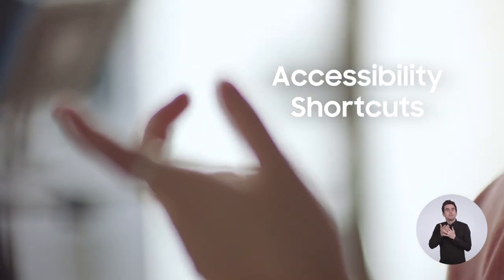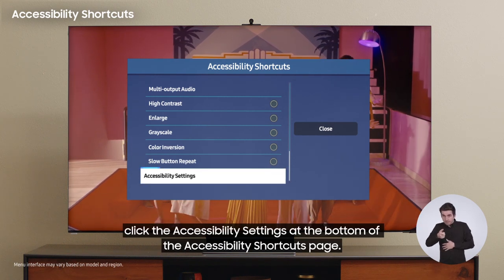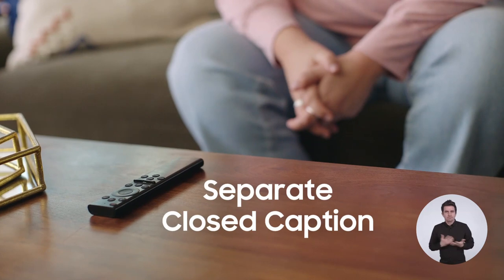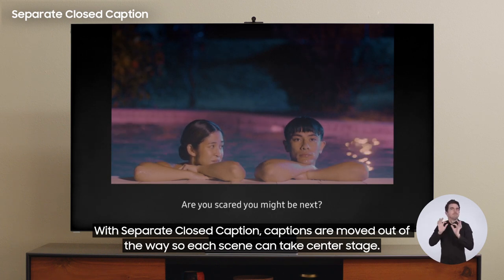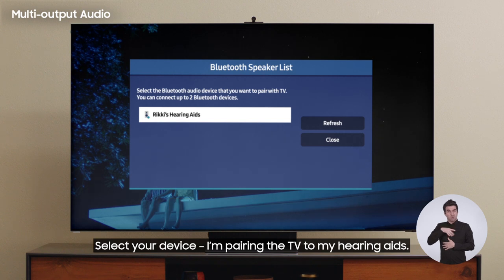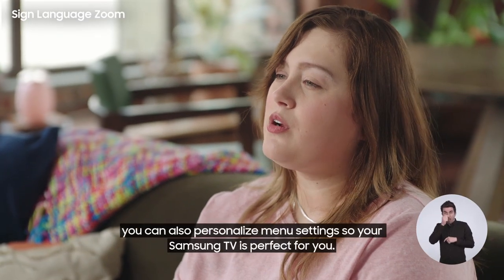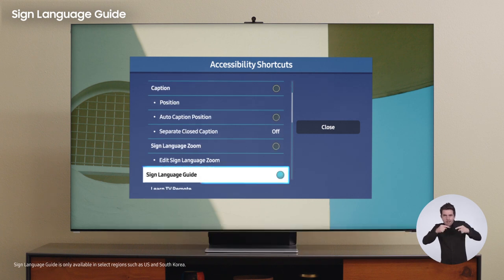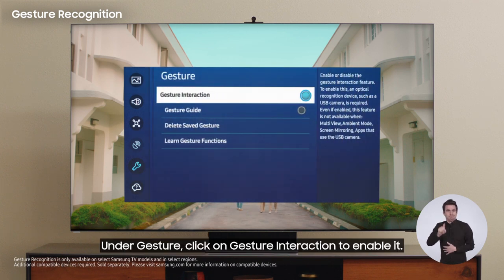Accessibility How-to: Hearing | Samsung TV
Accessibility is how we connect with each other. That is why we’re always innovating to provide deaf users with new and meaningful ways to enjoy their favorite entertainment. Join resident film lover Rikki Poynter in the Samsung Accessibility Film Club as she walks us through cutting-edge screen features, with the help of a film.

Watch to see how we’re bringing your favorite shows to life in a whole new way.